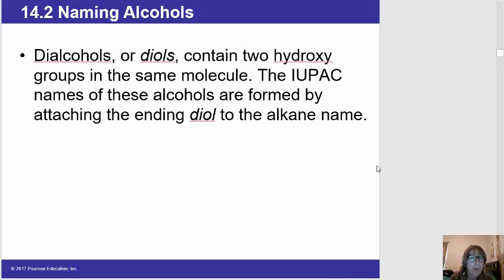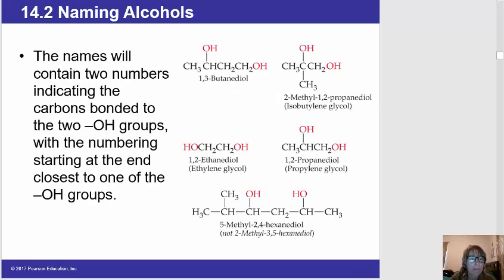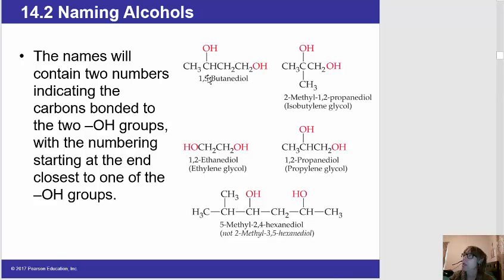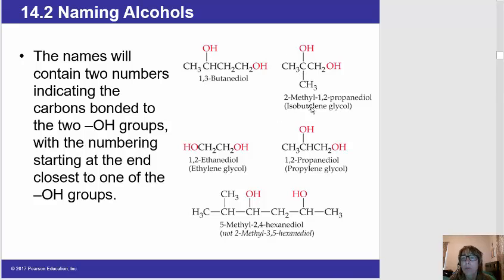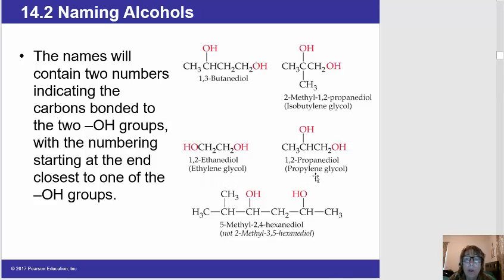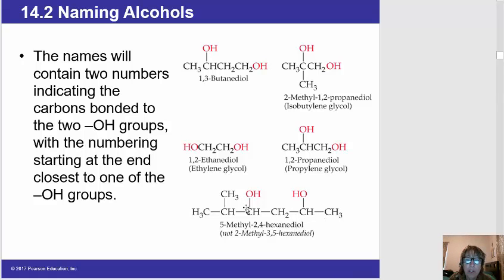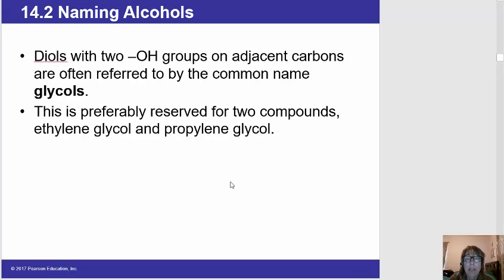Chapter 14 CHM 152 004 Nomenclature of Diols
Intro to naming diols or dialcohols.